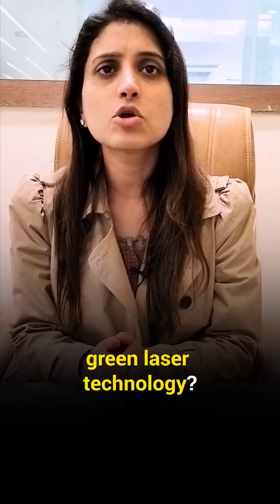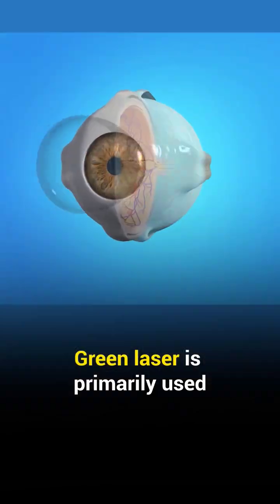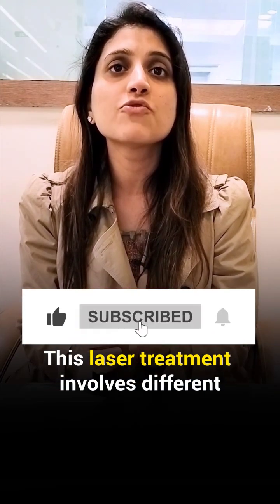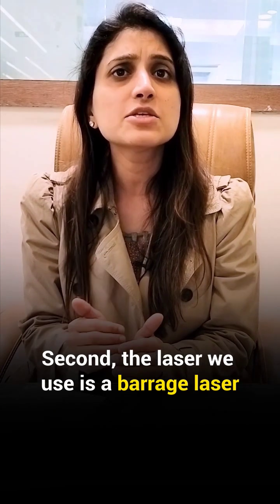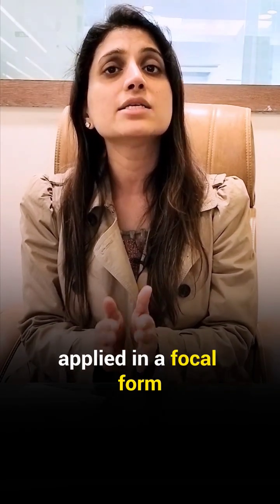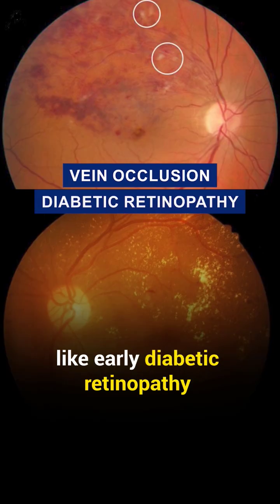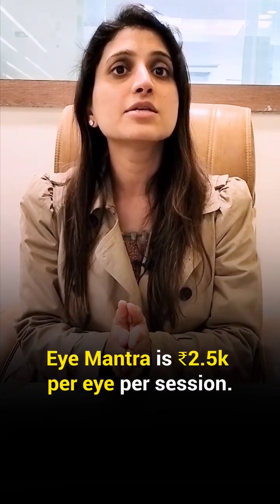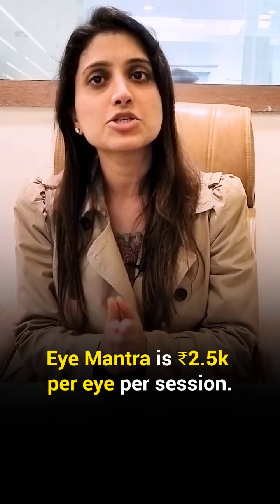Green Retina Laser Cost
Updated-2026

Discover the simplicity of the barrage laser, also known as retinal laser, using a green laser for retinal treatment. The green laser is directly applied to the retina's surface, employing different modalities. Panretinal Photocoagulation (PRP), often used for severe diabetic retinopathy, is a common procedure. Experience this at Eye Mantra, where the cost for the green laser is ₹ 2.5k per eye per session.

What Is Green Laser, Green laser cost, what is barrage laser, retinal laser, retinal laser surgery, Green laser for Retina